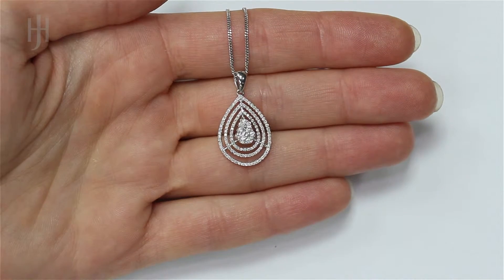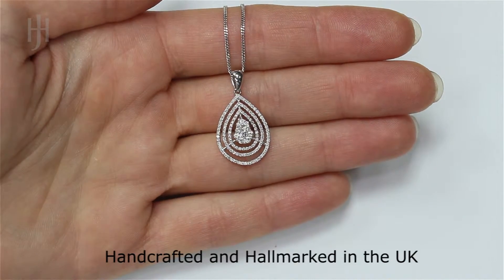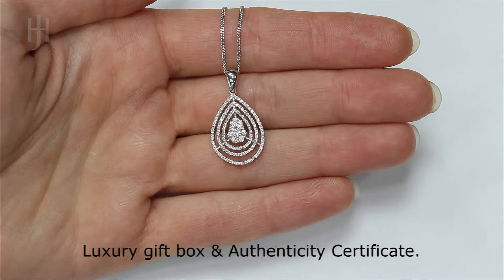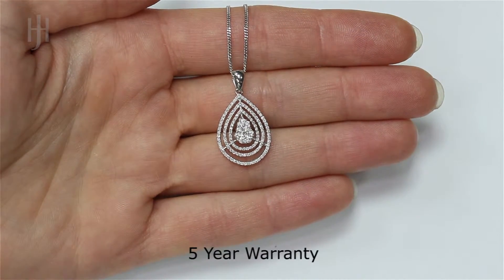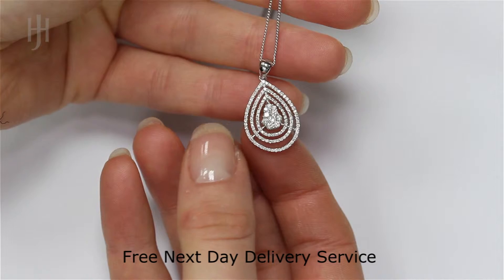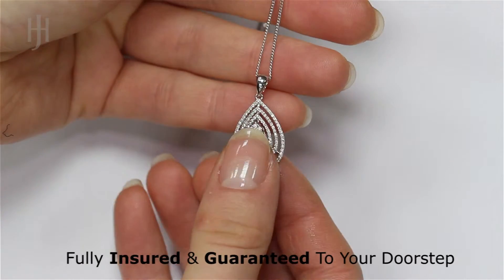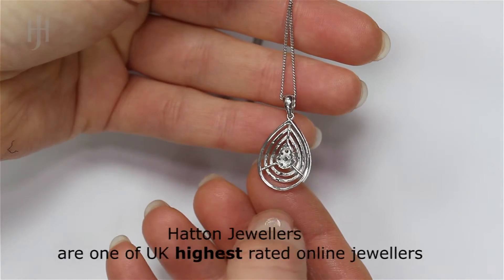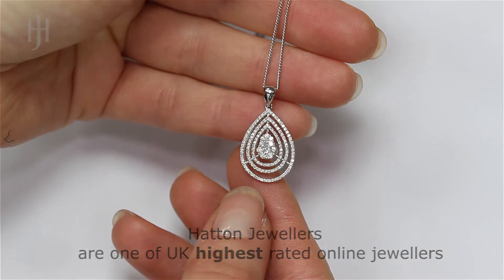18ct White Gold 0.60ct Diamond Drop Pendant - HJ569